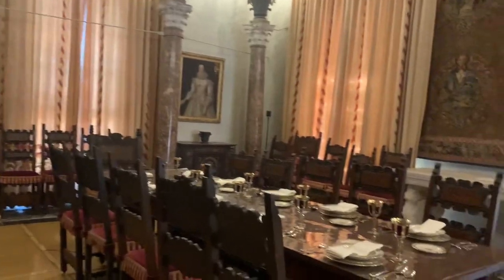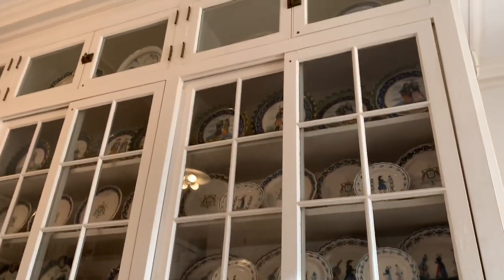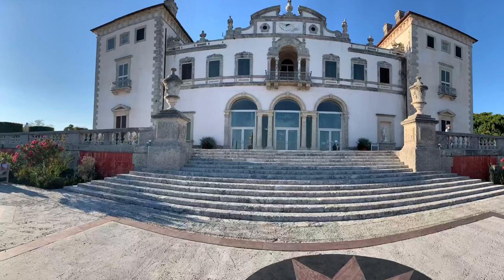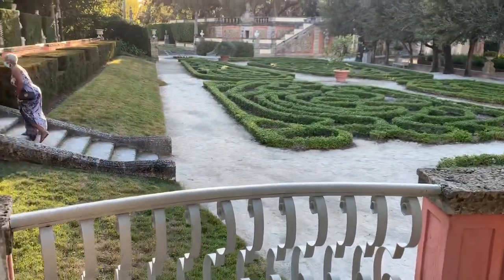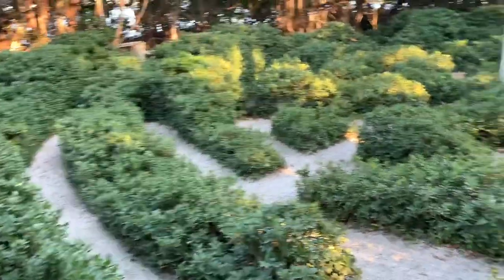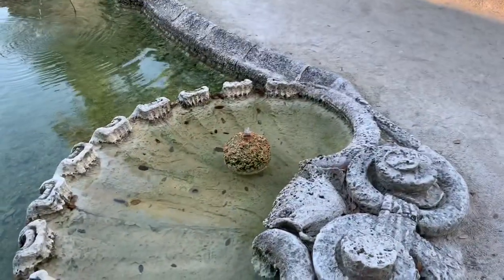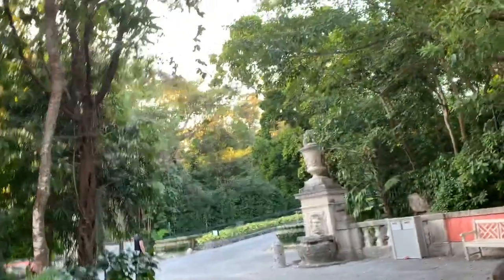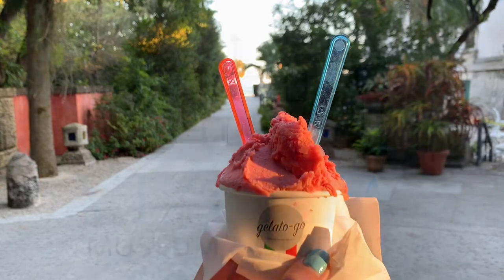VIZCAYA gardens and villa VLOG | coconut grove, MIAMI, florida | vizcaya museum and gardens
in this video, you will get to see the extensive architecture and landscape of Deering’s winter estate!

enjoy the rich history and art !